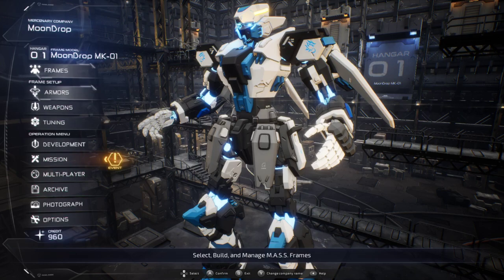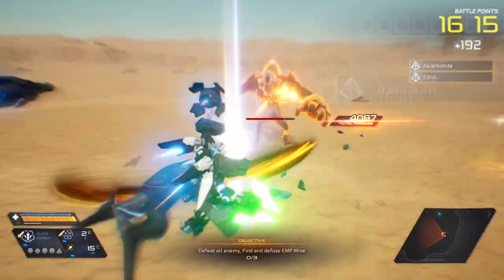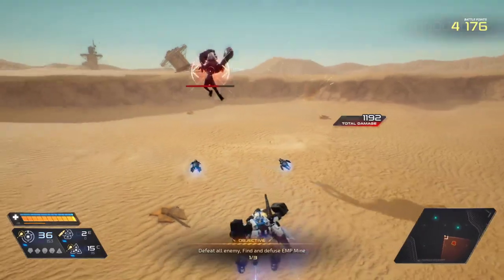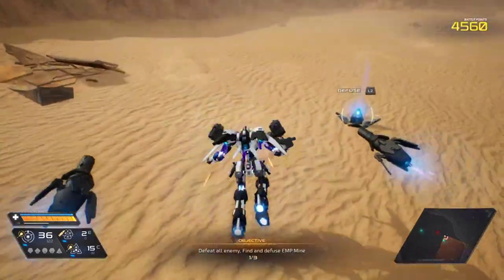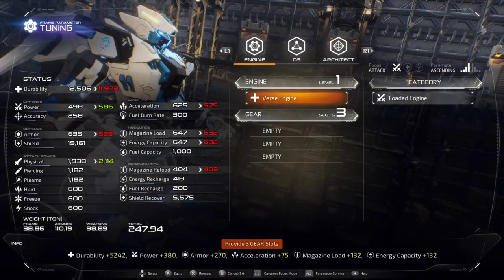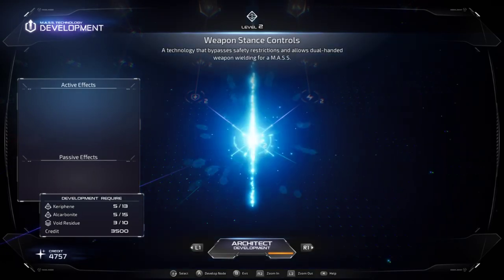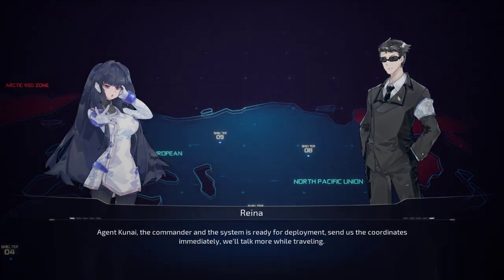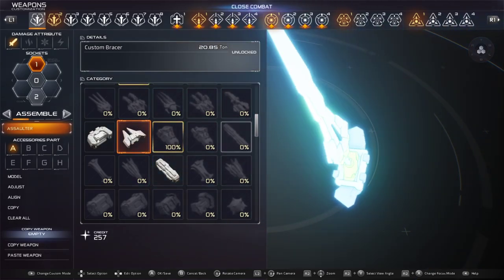M.A.S.S. Builder The Best Mech Customization EVER!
Streaming mostly multiplayer games.
Moon Drop Podcast Every Monday @ 10 PM Est
Streaming Every Thursday & Friday Evening Around 9PM Est

Follow me  @teamruthless.ent on IG for gaming clips, graphic design and costume pixel art.

The Artist Who Made The Dope Song In My Outro